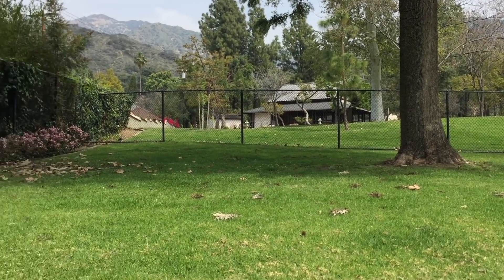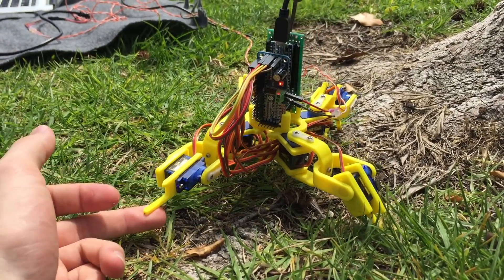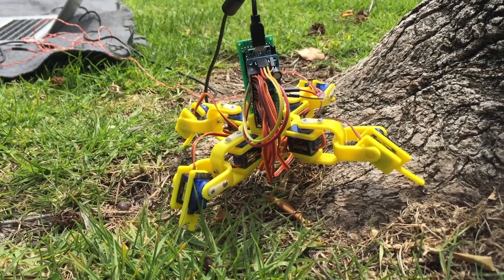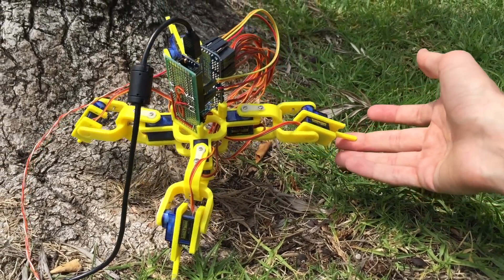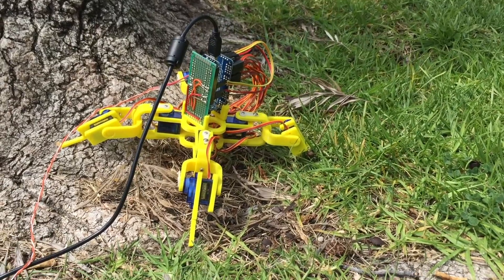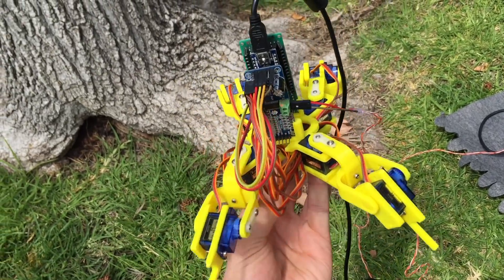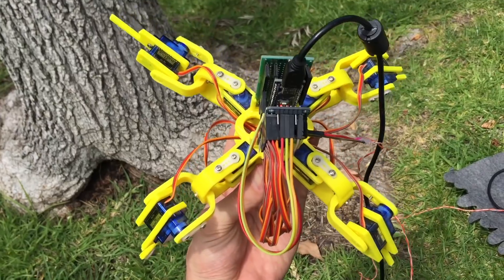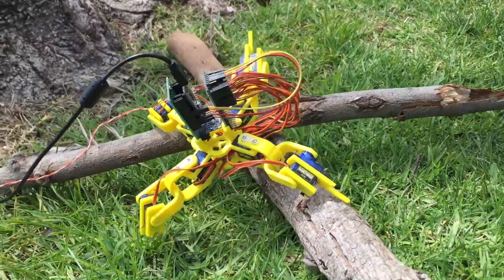Arduino Spider Balancing with Neural Network!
Hey guys! Another quick update on the spider. It can balance now! (sort of).

Arduino nano (microcontroller)
MPU6050 (motion processor)
PCA9685 16 channel Servo Controller
SG90 Servos (this is a pack of 10, you only need 8)
Monoprice maker select v2 (3d printer used to make the parts)
Hatchbox 1.75 mm yellow PLA filament (plastic that's melted into the parts)
PCB (circuit boards to build out the circuit)
PCB headers (that way you can plug in your arduino nano and mpu6050 and also remove them easily to add to other projects)
Ethernet Cable (I cut into it and get 50 feet of 8 strands of insulated ~30 gauge wire, pro tip! Opposed to the same price for 33 feet of 5 strands)

In the last video the spider learned a mapping from sensor readings to joint angles using a neural network. That way I could feed a desired sensor reading or tilt into the network, and it would output joint angles that should make the robot tilt that way!

In this video I have the robot try and keep himself balanced without my control. All it takes is a short loop, where a sensor reading comes in telling the bot it's current tilt, which then gets negated and fed into the network. Joint angles come out and go to the motors that should tilt the bot in the opposite direction... and that's it! It works fairly well, though there's some oscillation if the bot overcorrects which causes it to swing the sensor all around.

Some future ideas are to combine some previous code I wrote to get the trained neural net on the arduino itself and let the bot walk around unwired! Another project will be to design some simple reward function and have the bot try and optimize it, like forward motion wile staying balanced.